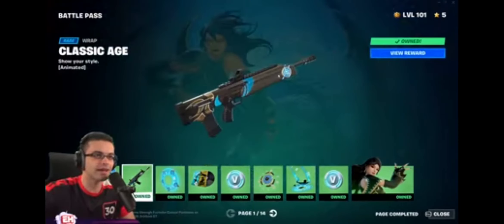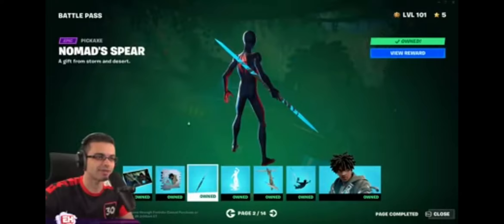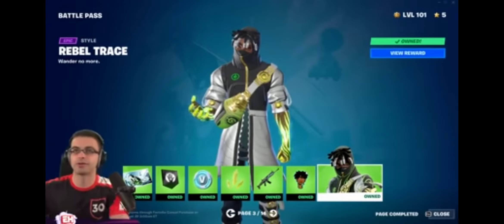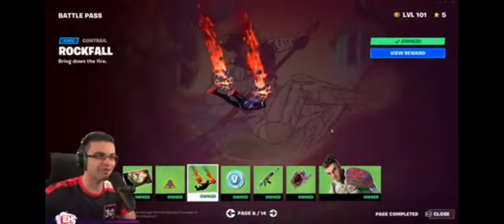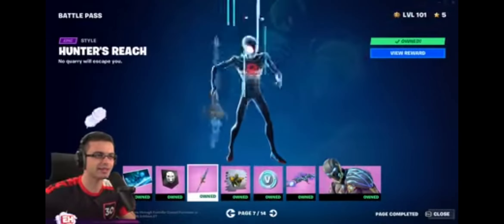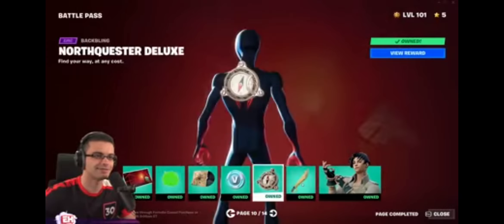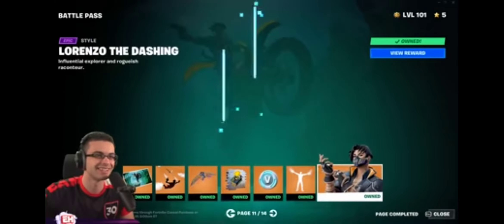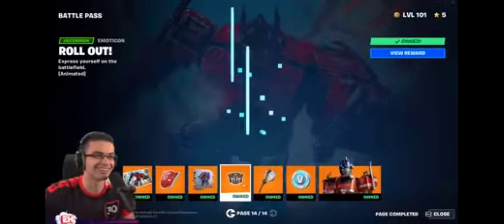Nick eh 30 reacts to fortnite battle pass